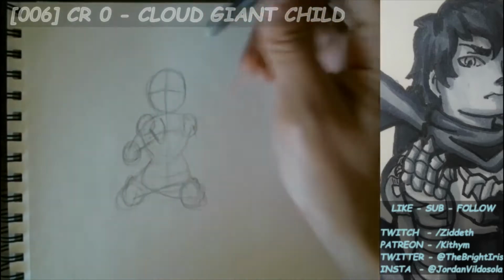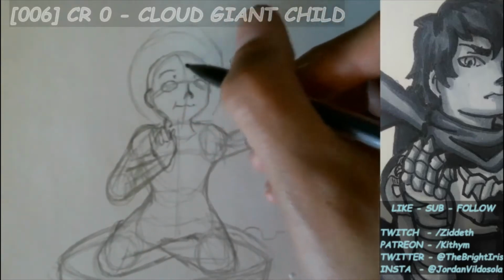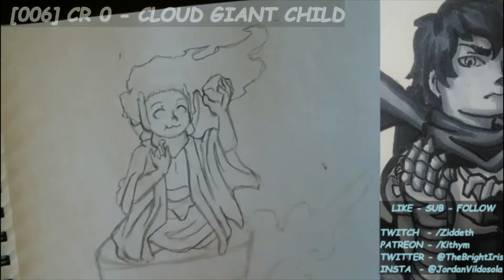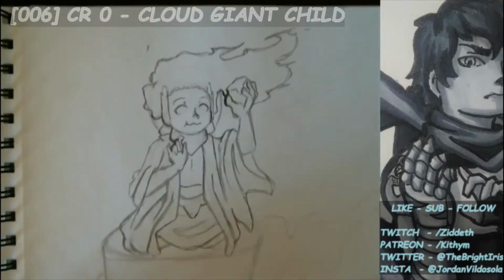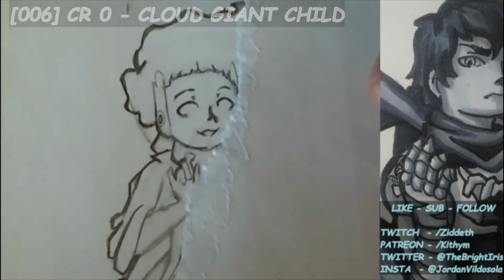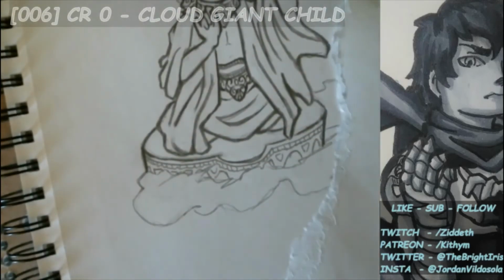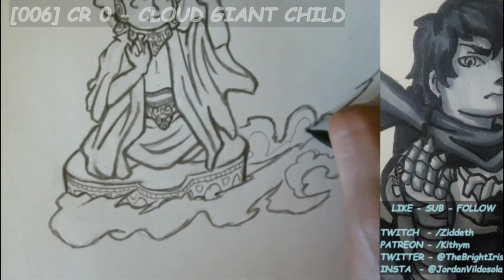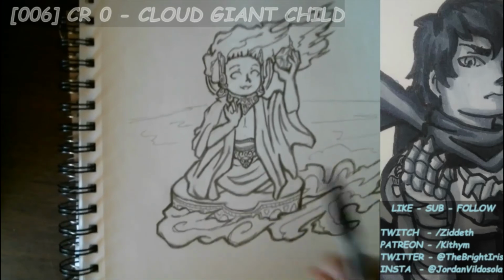[006] CR 0 - Cloud Giant Child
Welcome to EPISODE NUMBER SIX of the KITHYM Art How-To Series, where we draw FANART of the DND Monsters and learn a few tricks along the way!

In the previous episode, the CHWINGA had us covering how to render various elemental textures such as fire, water, air, stone, and grass.

Well for this episode we are going to focus on drawing another texture type in--

THE CLOUD GIANT CHILD!

KITHYM Art is unofficial Fan Content permitted under the Fan Content Policy. Not approved/endorsed by Wizards. Portions of the materials used are property of Wizards of the Coast. ©Wizards of the Coast LLC.